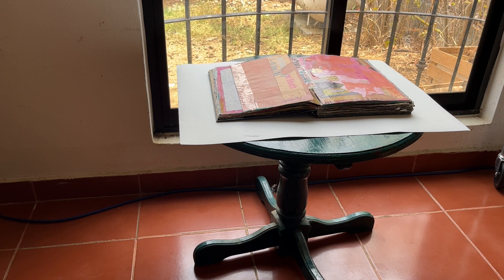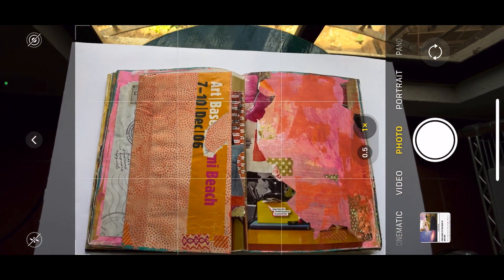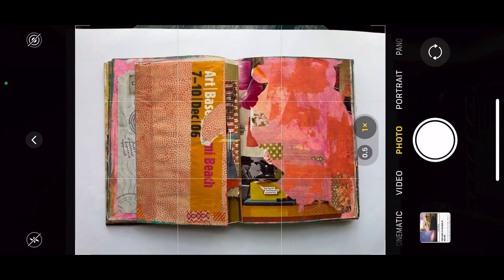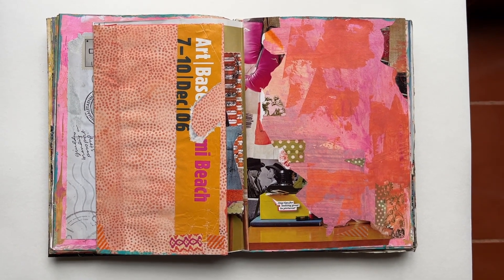How to Photograph Your Sketchbook with Your PHONE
If you want great looking photos of your sketchbook, planner or art journal pages to post on social media, publish in magazines or books, use in videos, or repurpose into other art projects, such as high resolution art prints or printable digital downloads, you're in the right place because today I’m going to show how to quickly and easily photograph your sketchbook pages with your smartphone camera.

This video is for non-techies, and I don’t go into any camera settings (I don’t use any special effects or settings)  or how to edit.

 Just know that t is helpful to leave some of the white background behind your photo and then do any cropping or editing on a COPY of your image - so you don’t have to re-shoot the original photos!

When you know how to photograph your art with your cell phone, or you can make beautiful flatlay overhead photos to use for Instagram or your website.

Besides understanding how to photograph your art for social media, when you submit photos of your art to art journal magazines or craft books for publication, you’ll know exactly how to photograph art journal pages so they look great in print, without shadows or distortion.

Because smartphones have such advanced cameras now, you can easily take pictures of your art with your cell phone, instead of having to hire someone with a fancy camera, or invest in complicated photo setups, to be able to get great photos of your art journals, visual journal pages, sketchbooks, or any other artwork that fits on a table or the floor — which makes it easier to shoot overhead without a tripod.

RESOURCES & LINKS FOR YOU

Download Your FREE Visual Journaling Guidebook

If you're curious how visual journaling can help you make more meaningful art AND support your emotional well being, then download your FREE Visual Journaling Guidebook and see what else I’ve made for you

[ Mixed Media Art Supplies, Sketchbooks & Art Inspiration ]

➪ My favorite art supplies, creativity books (and more!)

[ ABOUT ] Lisa Sonora & Visual Journal Studio

Hi! I’m Lisa Sonora, a visual artist, author, and former art therapist.

Creating art can transform your life, but self-doubt and judgment make it hard to get started — and that’s why I  teach Visual Journaling — a powerful creative practice that can disarm your inner critic and free you to make meaningful art with confidence.

[ LET’S CONNECT! ]

[ BINGE WATCH ]

If you’re digging this content, please give me a thumbs up (makes youtube happy) and consider subscribing (makes me SO happy) and tells me that there are others like me out there who care about this stuff.

Hit that little bell to get notifications when the next video posts so you don’t miss a thing!